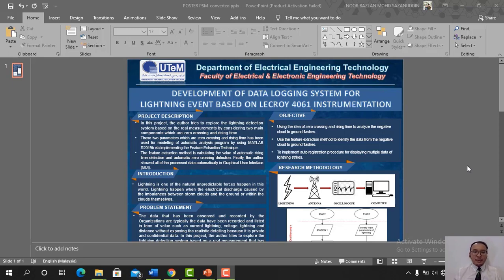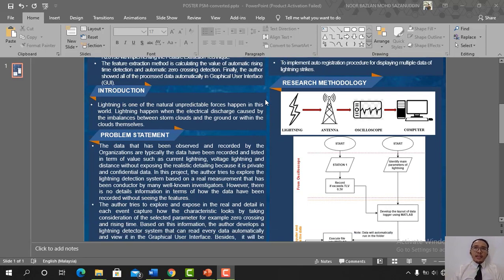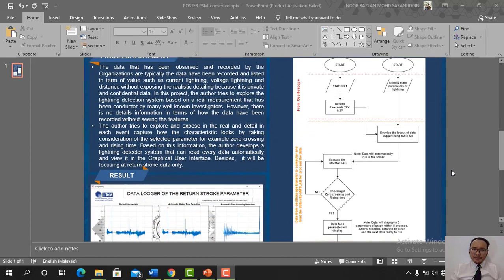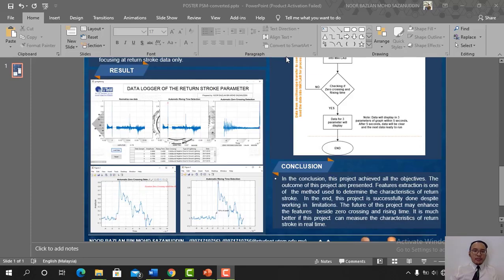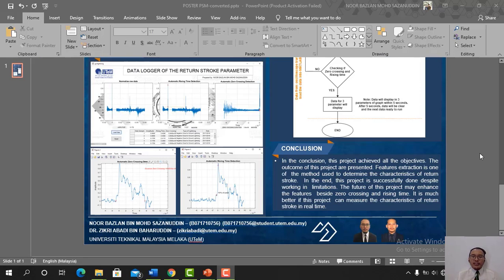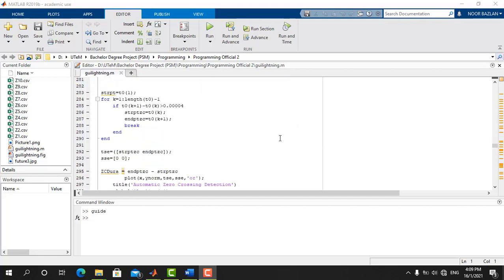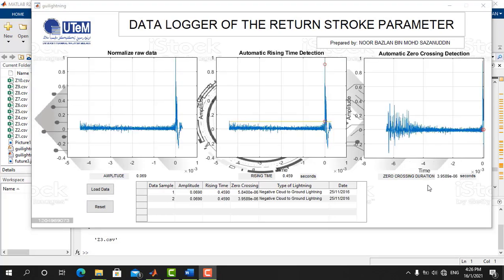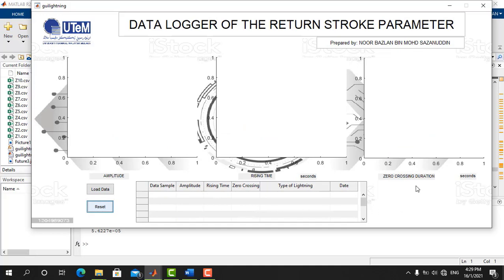PSM Presentation UTeM 2021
Assalamualaikum,

My name is Noor Bazlan Bin Mohd Sazanuddin from Universiti Teknikal Malaysia Melaka. This video is my presentation for my final year project during Covid19 pandemic.